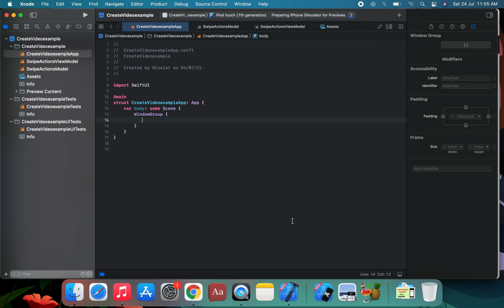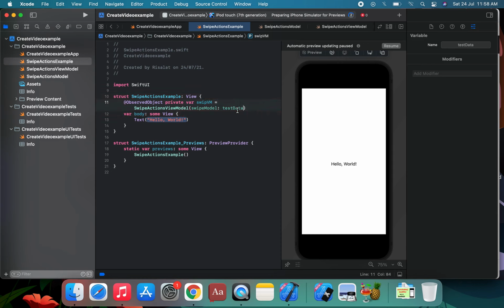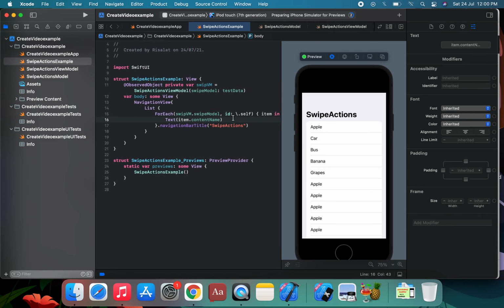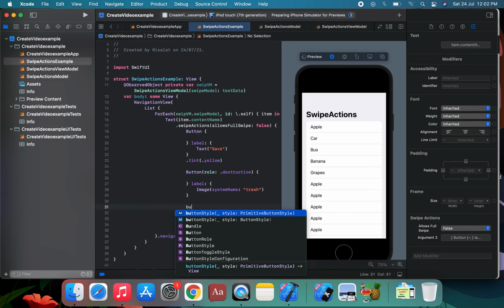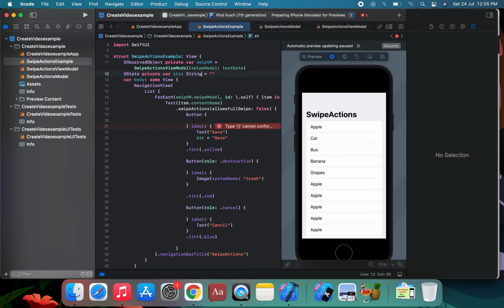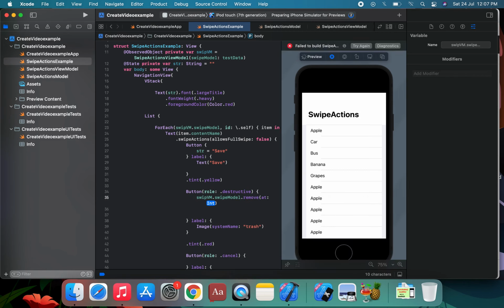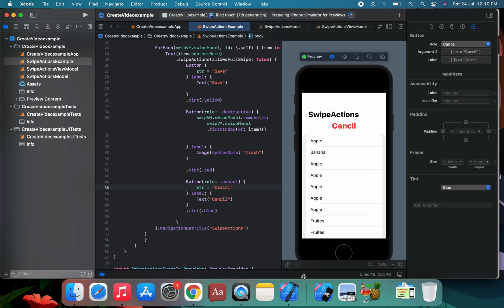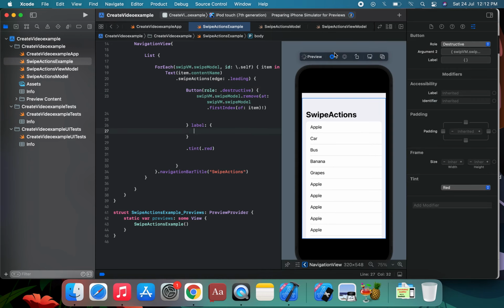How to use Swipe Actions by using list in SwiftUI 3.0